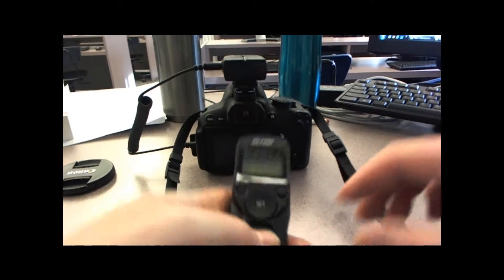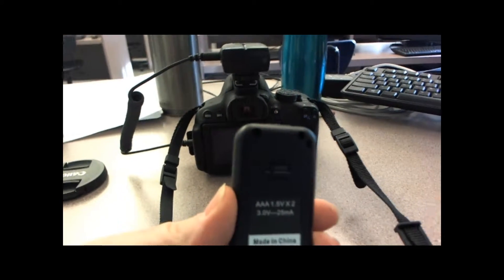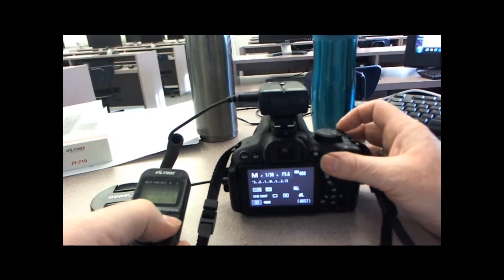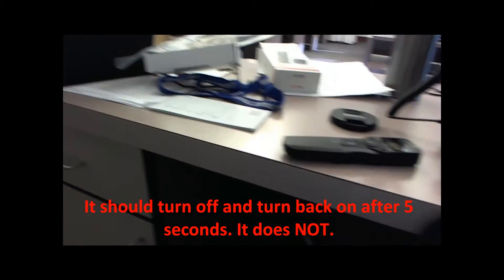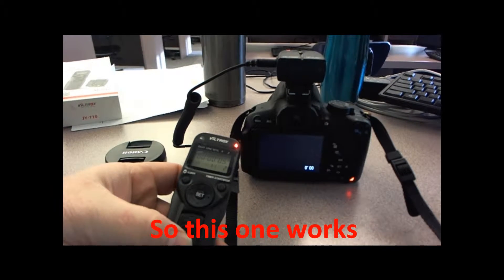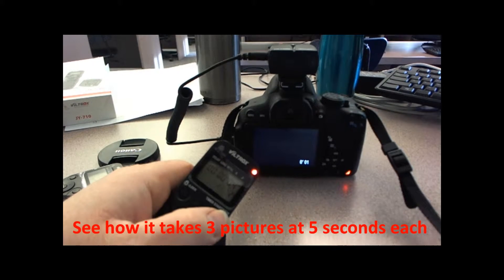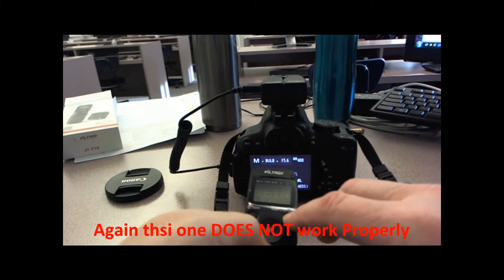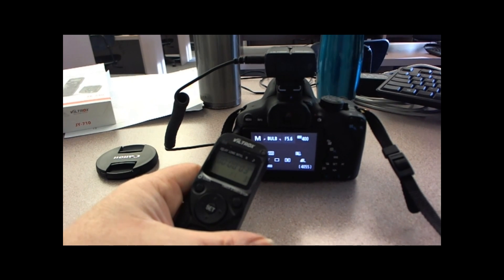Ebay Defective Product Timer